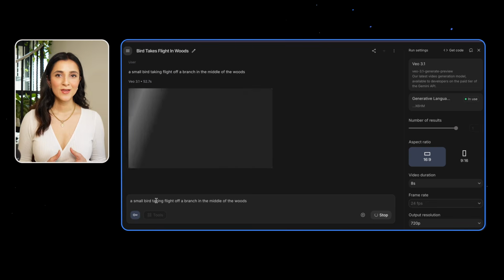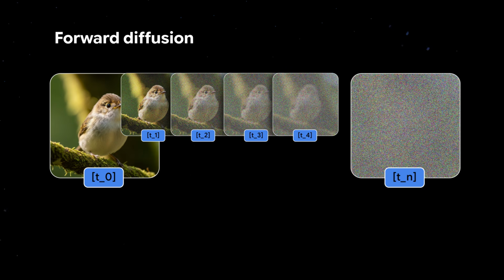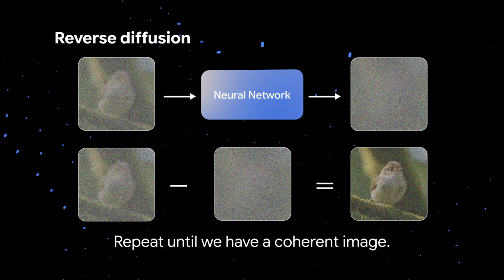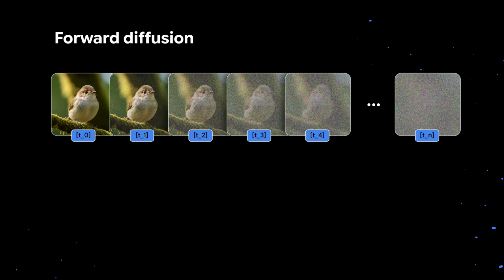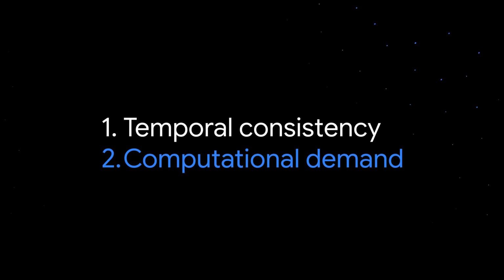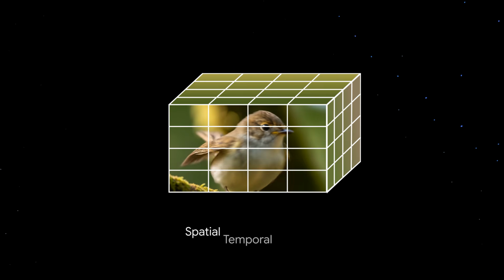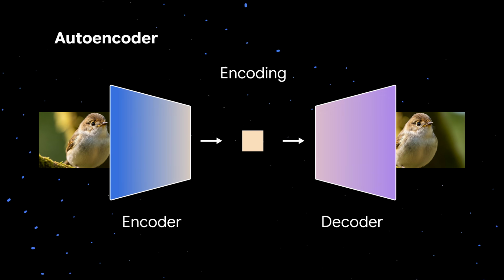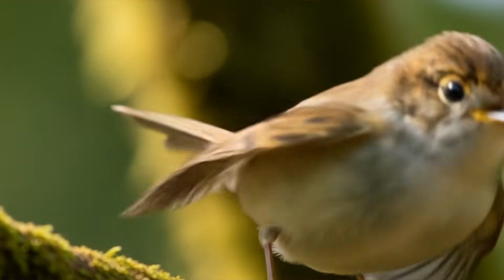How do AI video generation models work?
How do AI models actually turn a text prompt into a cohesive, high-resolution video? In this episode of Release Notes Explained, we take a look at the technical architecture behind AI video generation and how diffusion models work under the hood to create video clips.

0:00 -  Intro and How AI video works
1:05 - Diffusion vs. text models
1:19 - The diffusion process (forward and reverse diffusion)
3:56 - Using text prompts to guide output
6:19 - Solving flickering
9:12 - Saving compute with latent space
10:36 - Reconstructing pixels for the final output